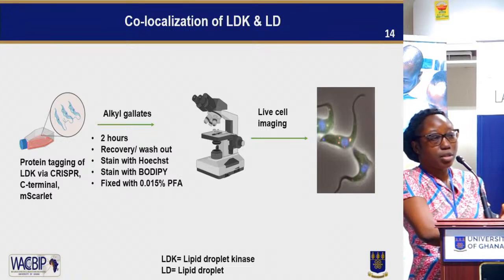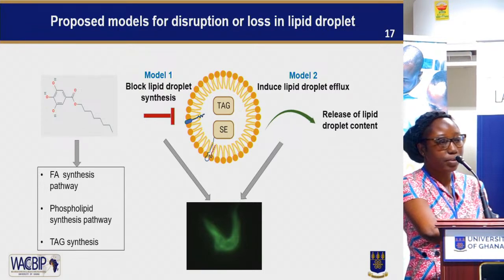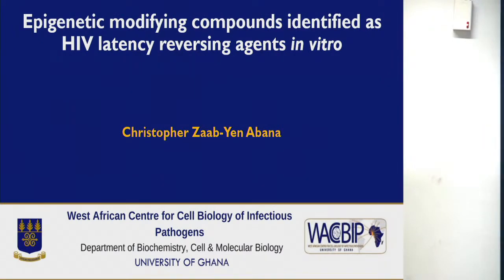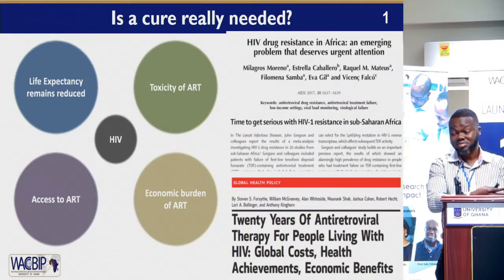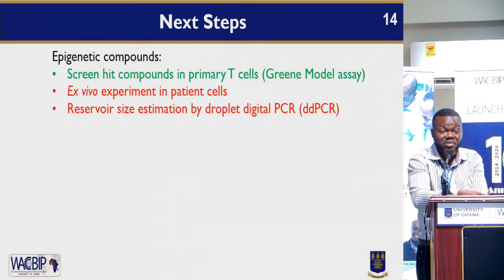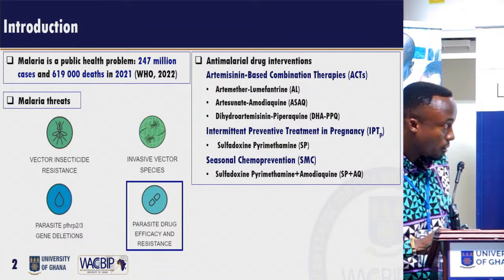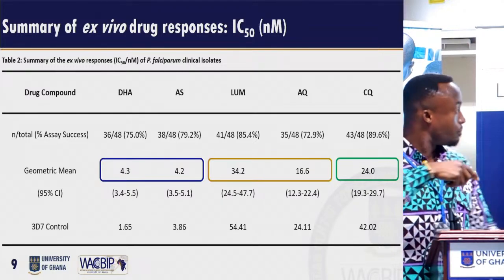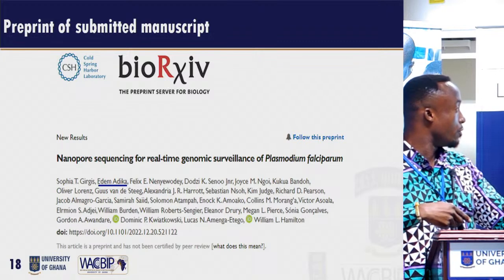WACCBIP Reasearch Conference 2023 - Day 1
9:00GMT
26th July 2023
WACCBIP Hall